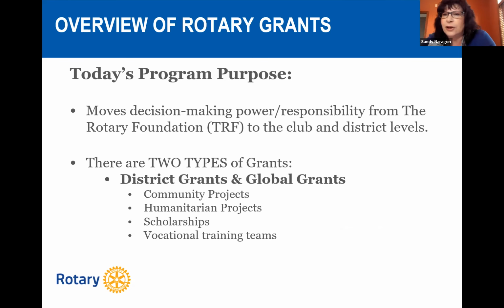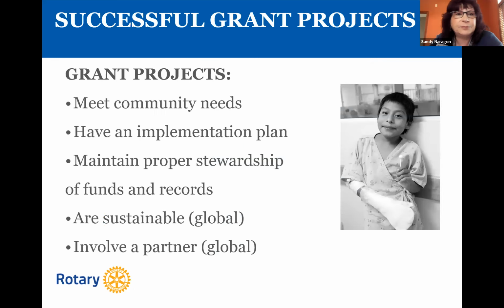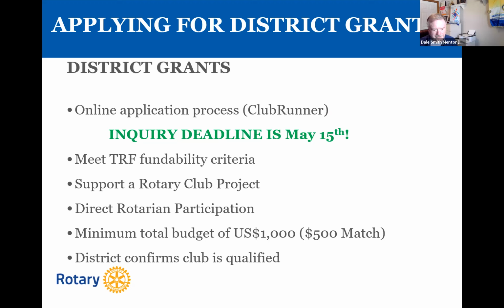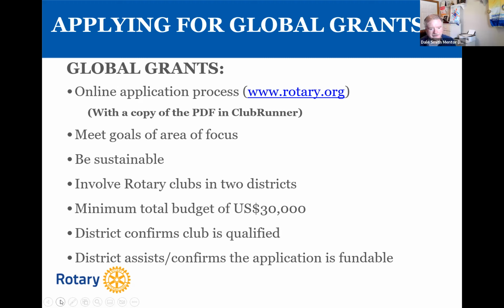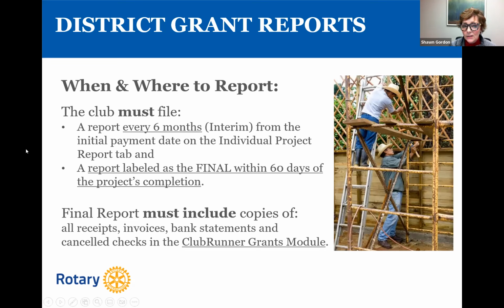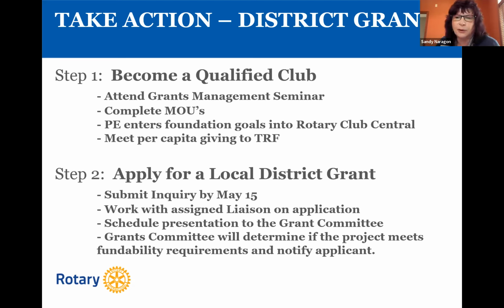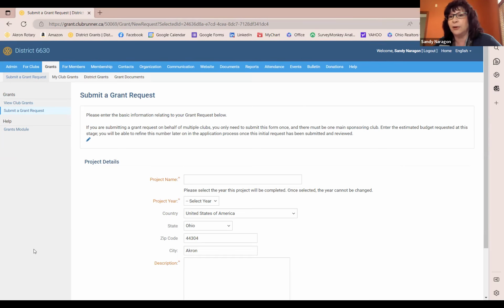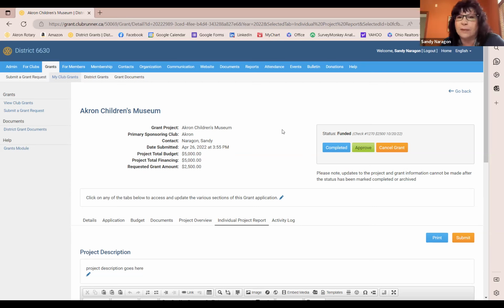Grant Management Seminar February 25 2023